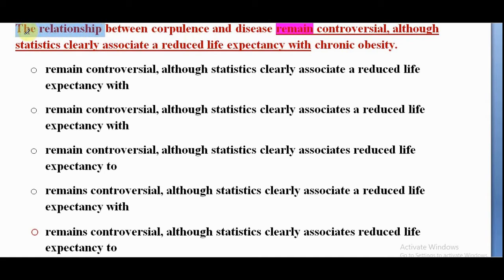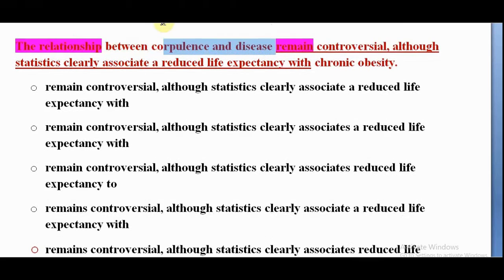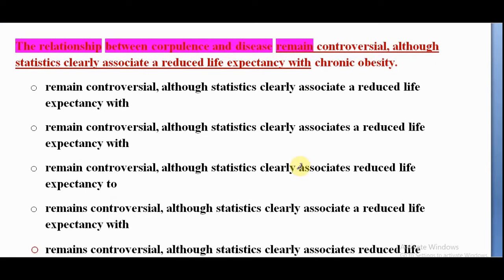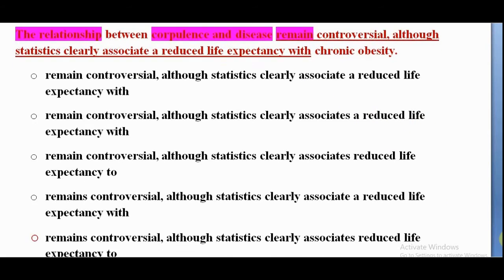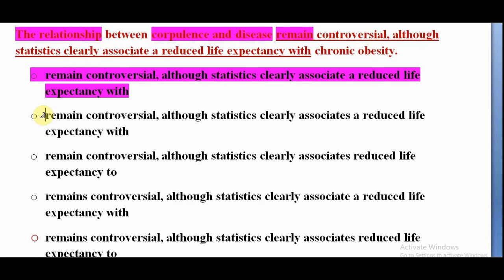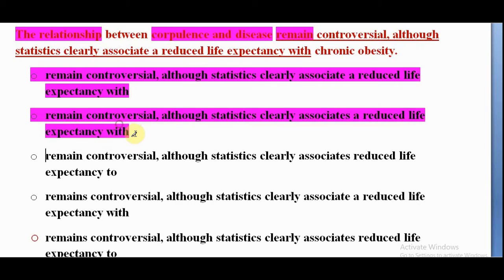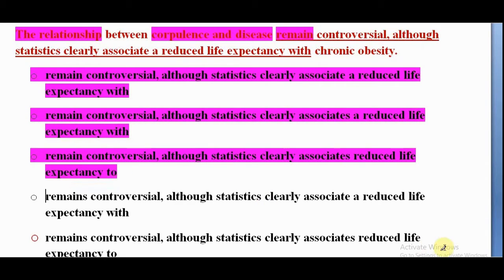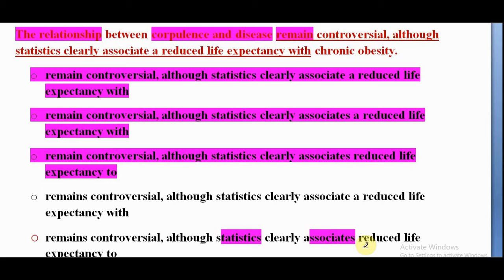GMAT Sentence Correction Lesson: Subject Verb Agreement Concept by Verbalhub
Hi Learners,
In this tutorial, we are going to discuss about GMAT Sentence Correction Lesson: Subject Verb Agreement Concept by Verbalhub
The relationship between corpulence and disease remain controversial, although statistics clearly associate a reduced life expectancy with chronic obesity.
remain controversial, although statistics clearly associate a reduced life expectancy with
remain controversial, although statistics clearly associates a reduced life expectancy with
remain controversial, although statistics clearly associates reduced life expectancy to
remains controversial, although statistics clearly associate a reduced life expectancy with
remains controversial, although statistics clearly associates reduced life expectancy to

rules of sentence correction, sentence correction practice, sentence correction playlist, sentence correction part 1, sentence correction example

700 level sentence correction gmat
Hasan Raja
VerbalHub
Hasan Raja Sir
Hasan Raja Verbal Trainer
Hasan Raja Verbal Faculty